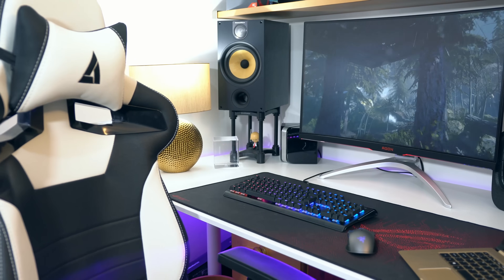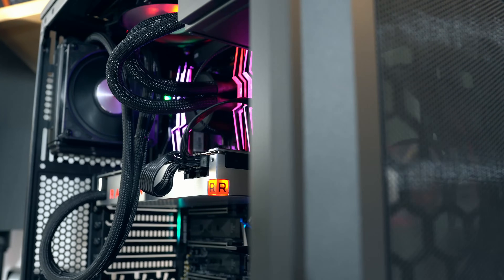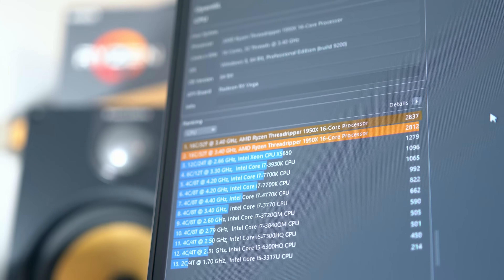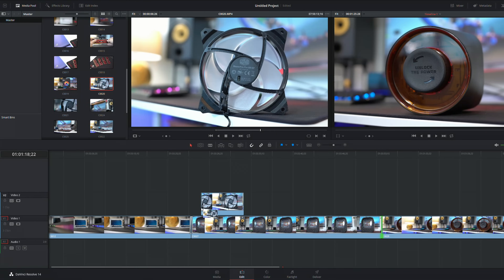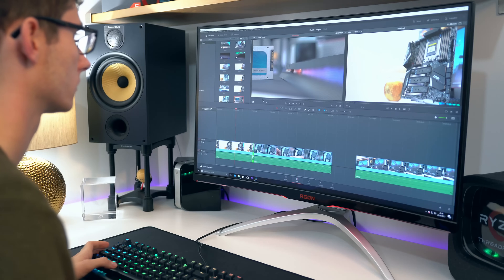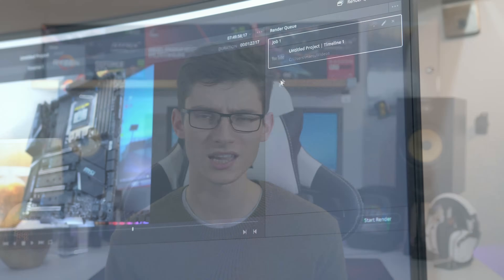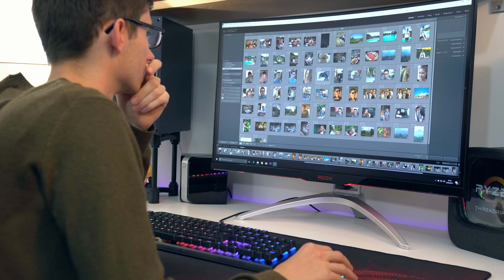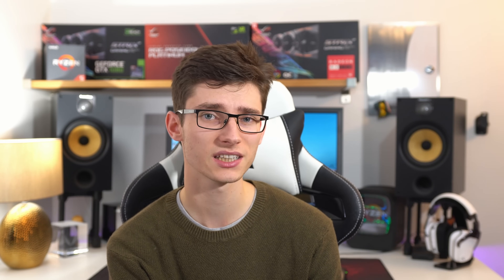Is Threadripper Worth It? - Productivity & Gaming Tested!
16 Cores. 32 Threads. $1000. Can Threadripper really be worth the investment - and trump Intel? Join PC Centric for the full review!

Coolermaster Masterliquid 240 (Adapter bracket required)

MSI X399 Gaming Pro Carbon AC
CA: n/a

Adata XPG Spectrix D40
CA: n/a

Vega 64 Liquid
UK: N/A

Cooler Master Masterfan Pro 120